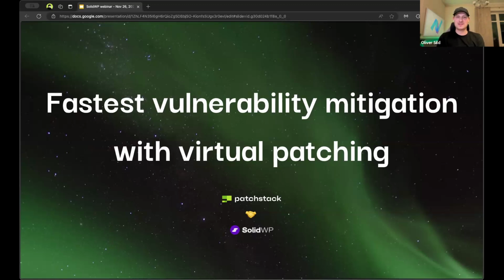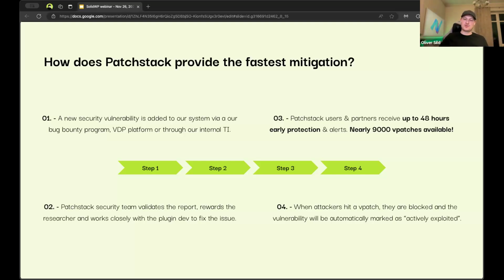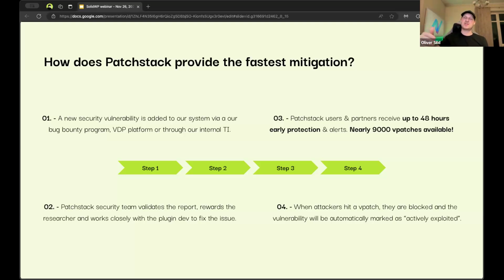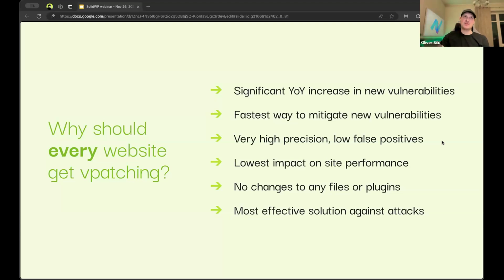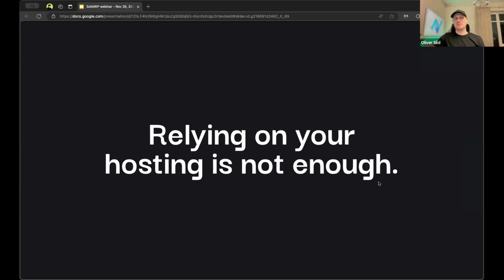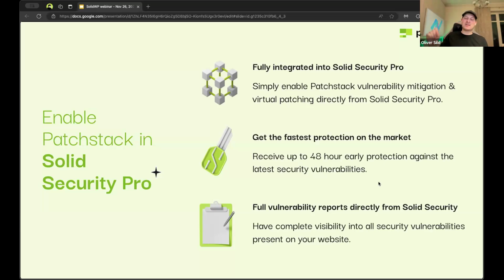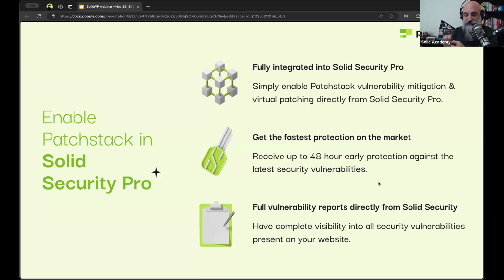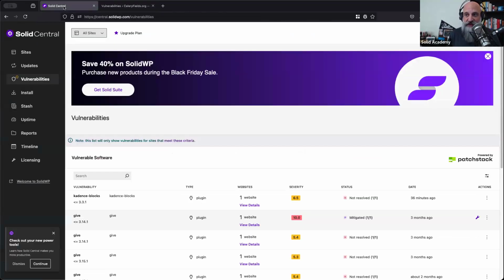Boost Your WordPress Security: Virtual Patching for Plugin Vulnerabilities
In 2022, 26% of WordPress plugins with critical security bugs did not receive a fix

vPatches from Patchstack help prevent vulnerabilities from being exploited.

At SolidWP, we call it “always-on, automated” WordPress site protection. Patchstack’s virtual patching is a key part of Solid Security Pro.

vPatching is a critical component of proactive vulnerability management. WordPress site security should focus on preventing vulnerabilities from being exploited, not acting after you’ve been compromised.

In this livestream, the expert team at Patchstack explains how it works, why it’s effective, and more.

This one-hour livestream covers:

-How virtual patching works in practice
-Why it’s more effective than reactive security or why it can be considered a good addition to your tech stack
-Examples of how it blocks malicious requests
-Examples of cases where it helped with exploited vulnerabilities

Virtual patching is fast and effective, and when included with Solid Security Pro it provides out-of-the-box protection.